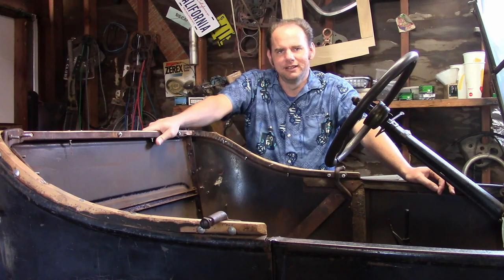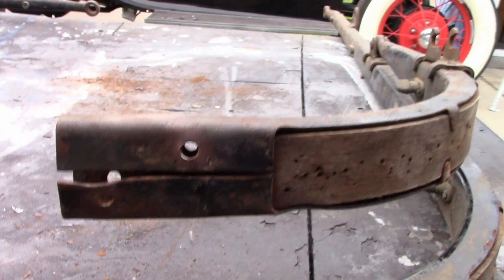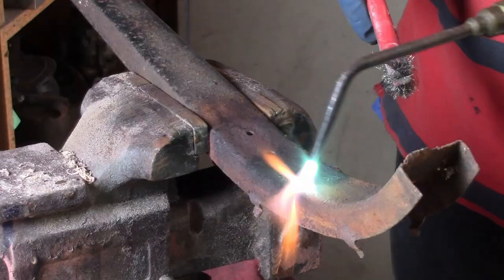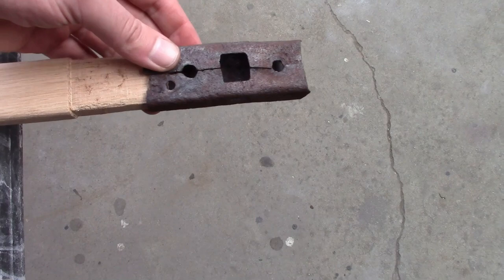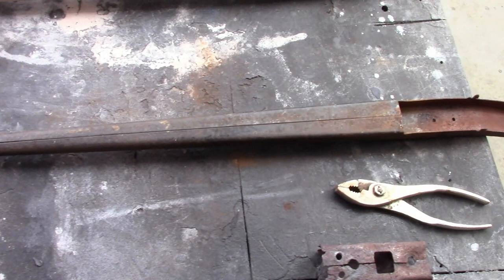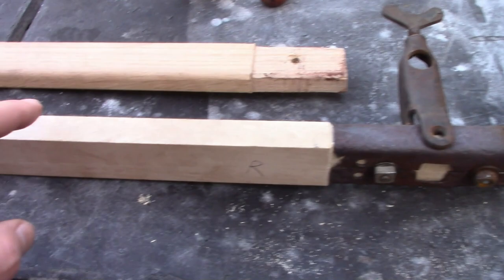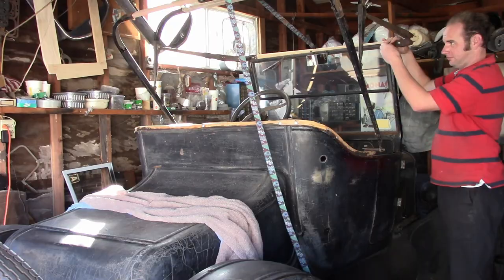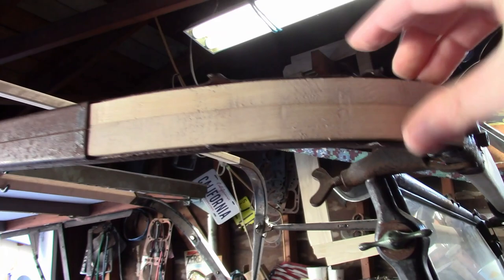1925 Ford Model T new top/interior. Part 2.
In this video, I reconstruct the top frame.